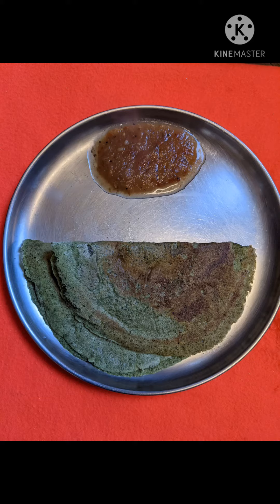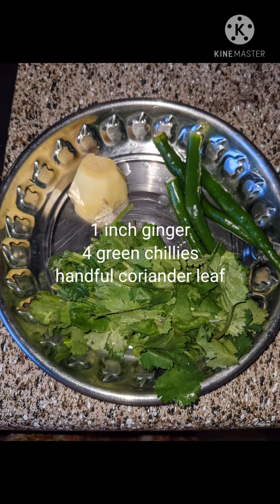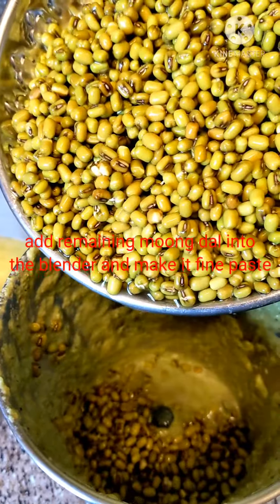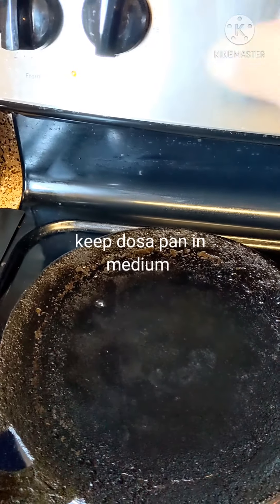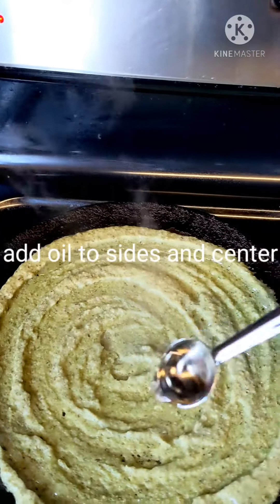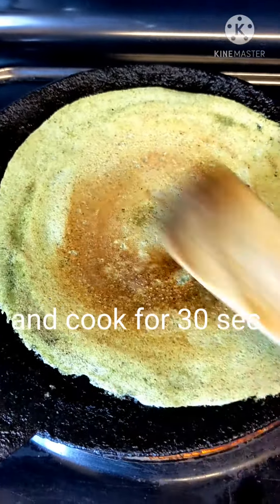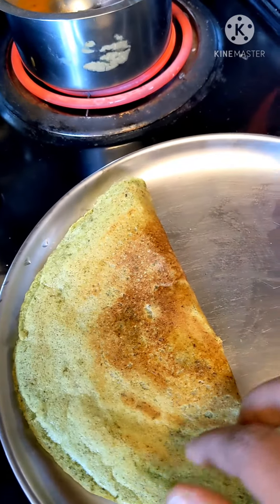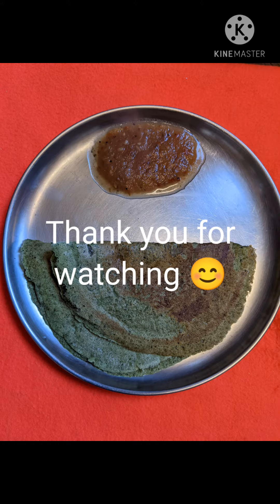High protein Moong dal dosa | green gram dosa | Easy Pesarattu in english